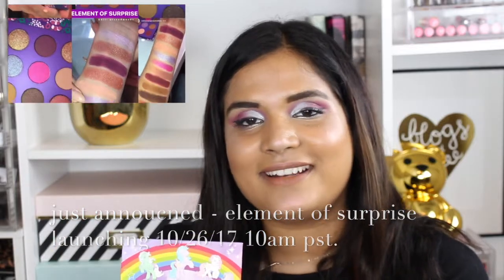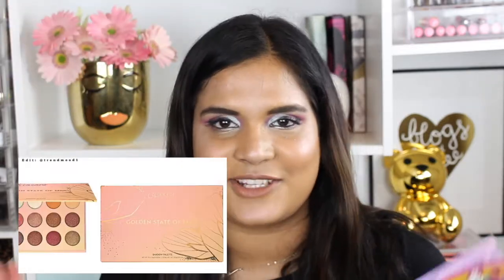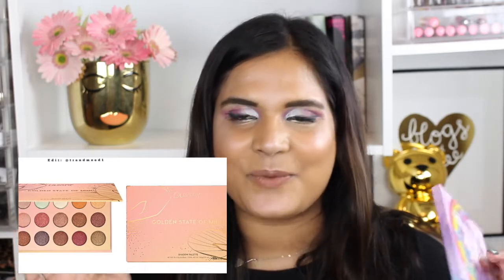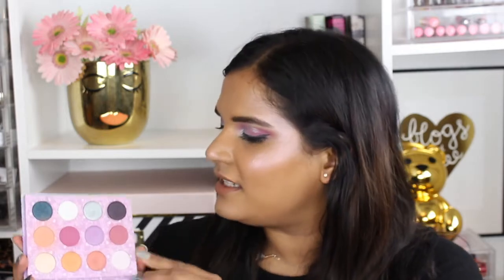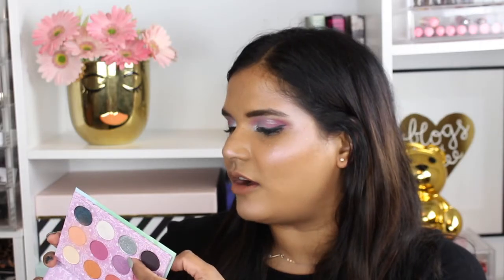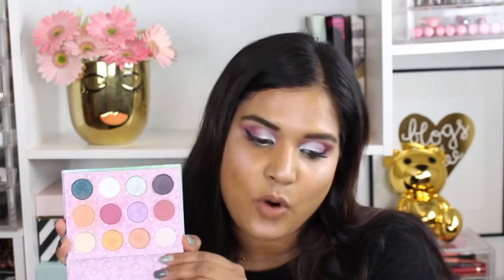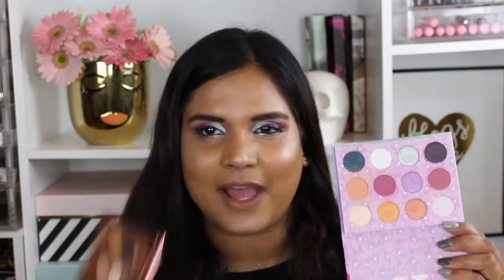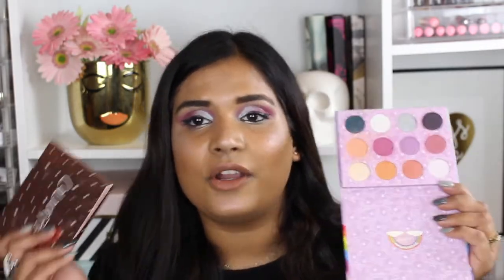( CLOSED )COLOURPOP X MY LITTLE PONY REVIEW + GIVEAWAY | Karen Harris Makeup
*US only
*Winner will be contacted on 12/01/2017 via the comments section

- - Outfit Details - -
Top - Forever21